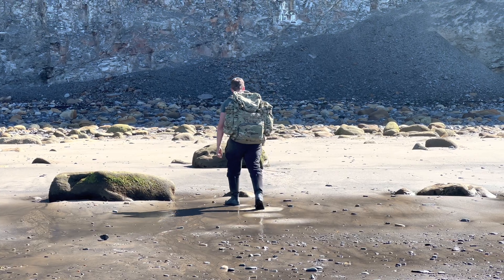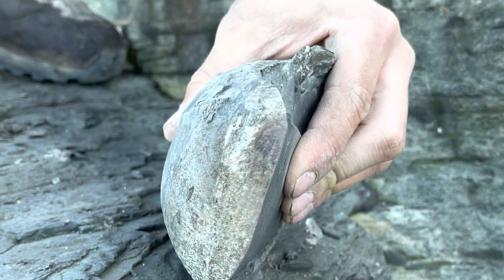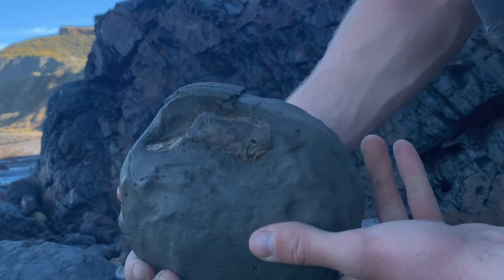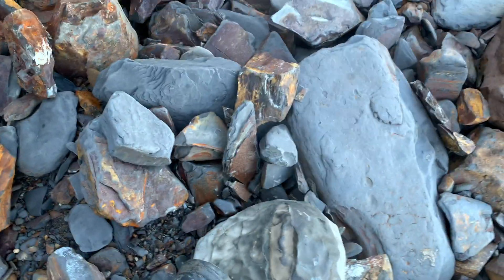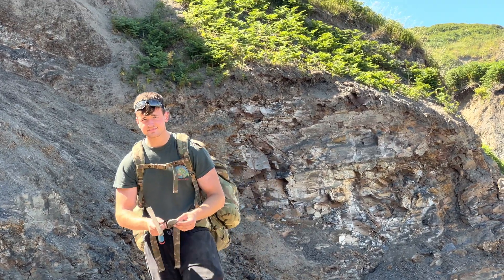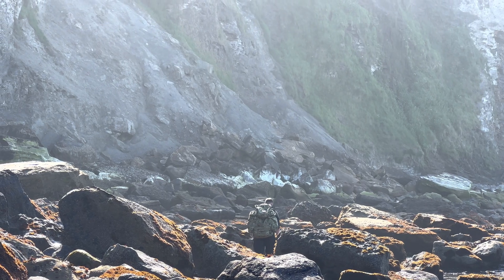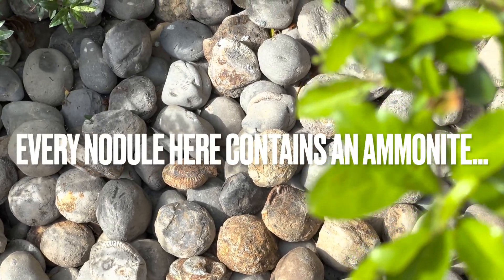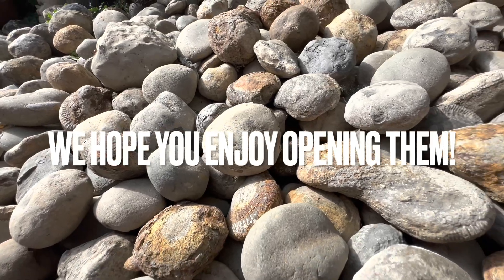Limestone Rocks CRACKED Open For Fossils! Ammonites & Coprolites | Fossil Hunter